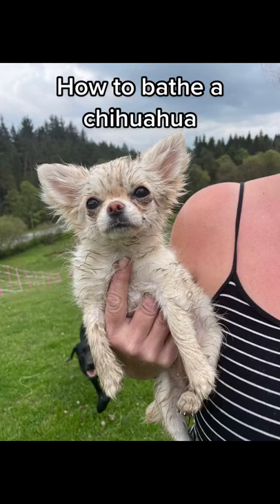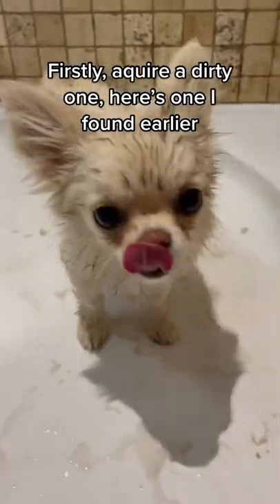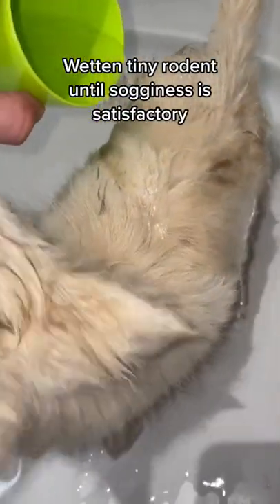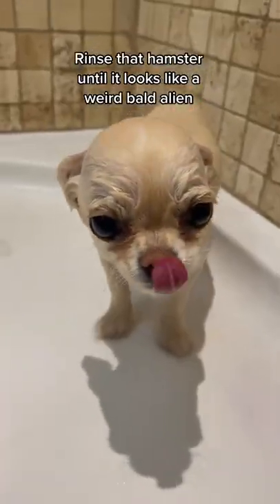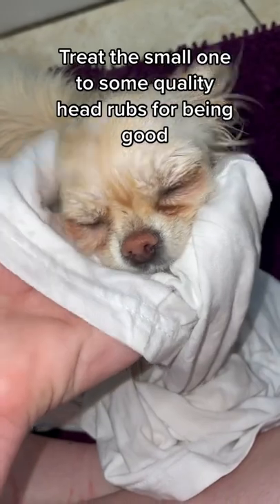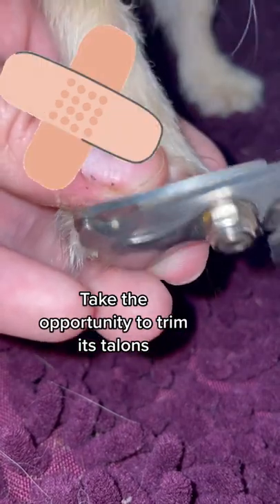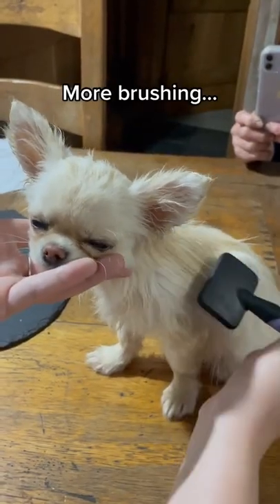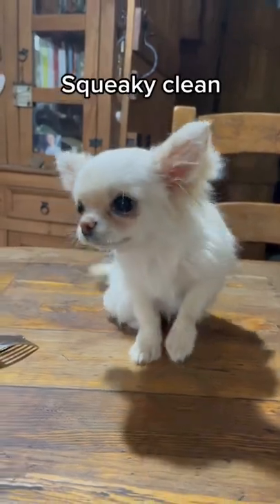What is This😨😰 🛁